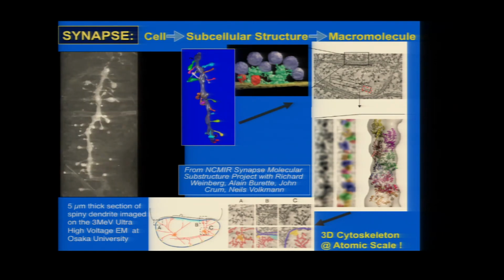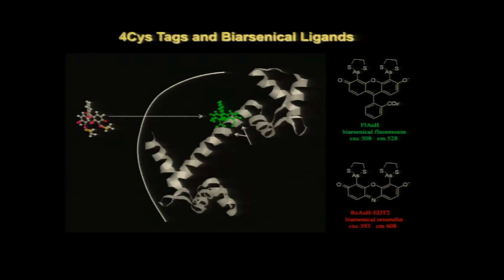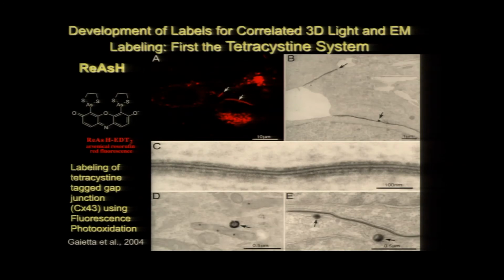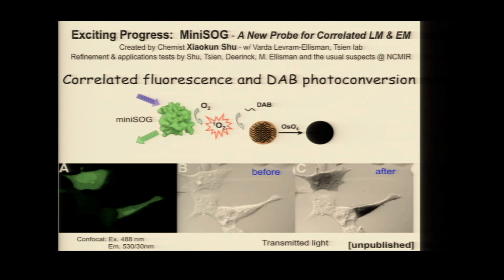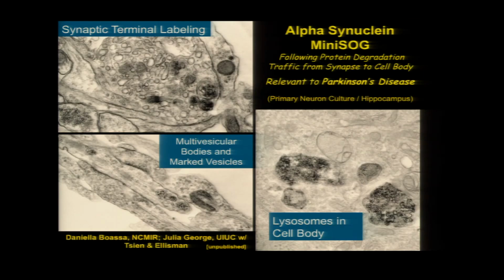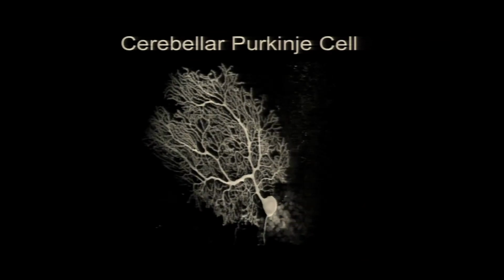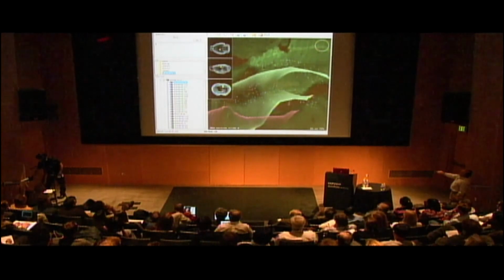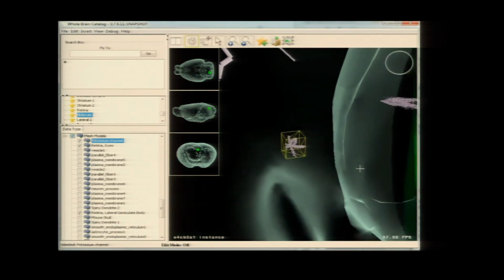Human BRAIN Initiative will require super computer network that will handle terabytes of information